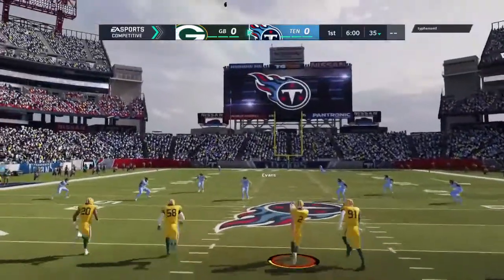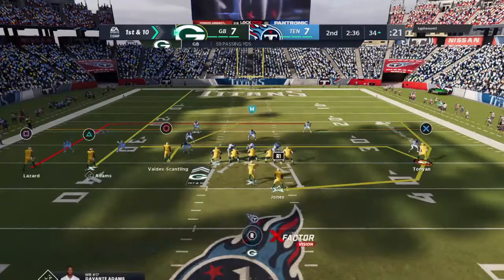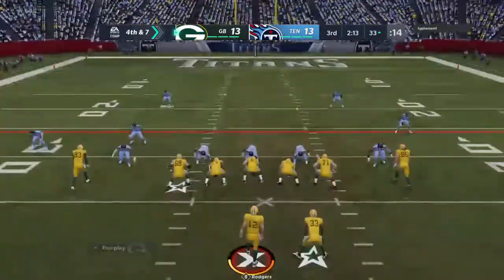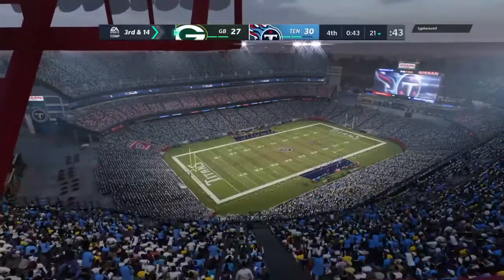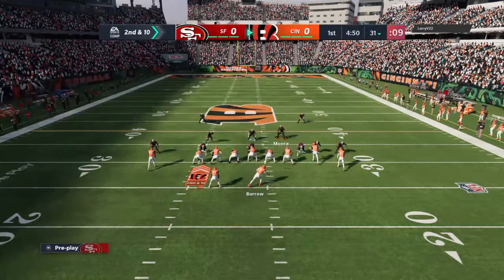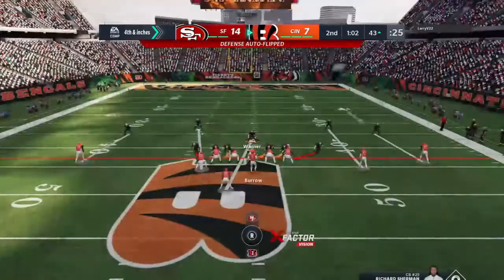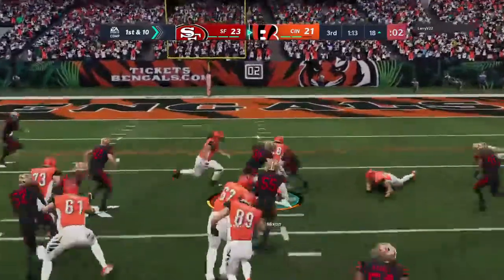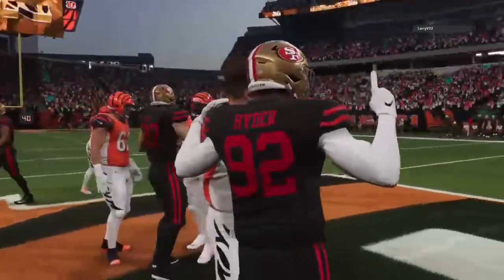Twisted tea and Remy shots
I just sub